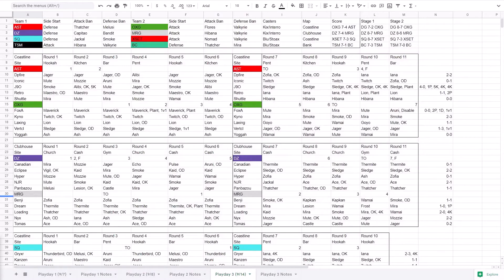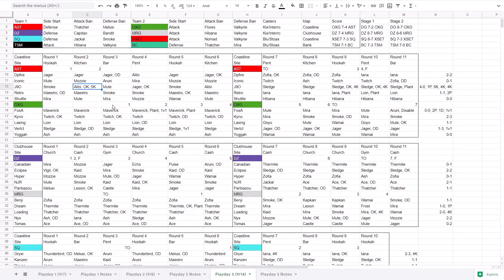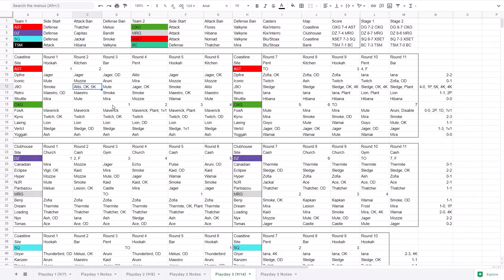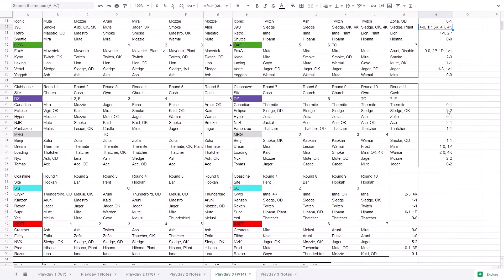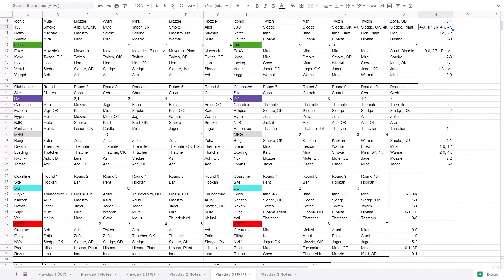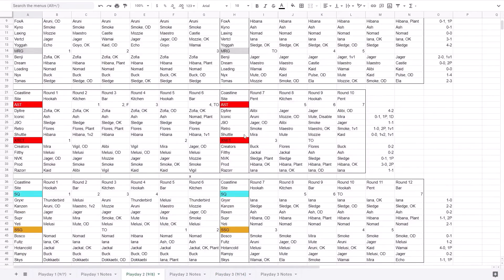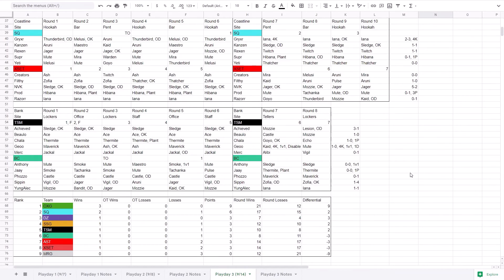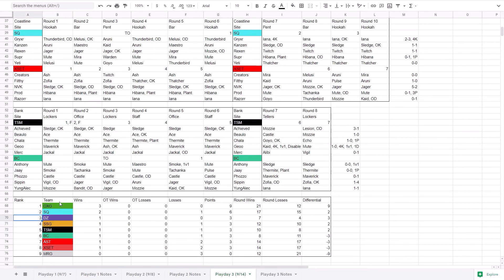Playday 3 Recap (R6 NAL 2021 Stage 3)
A recap of the 3rd playday of stage 3.